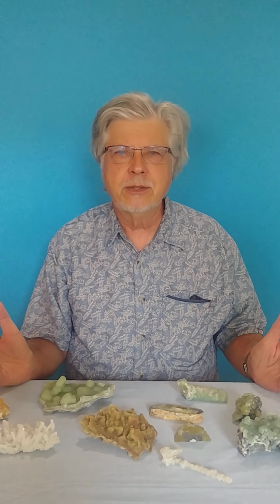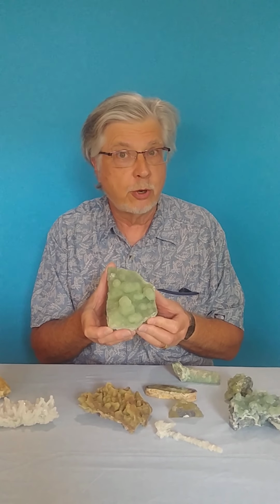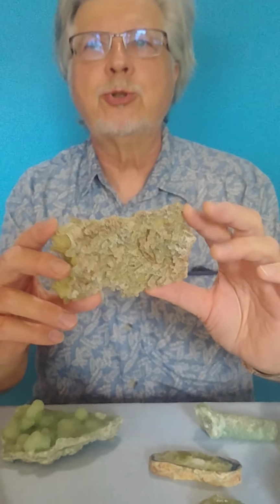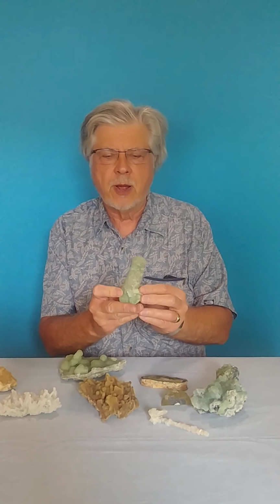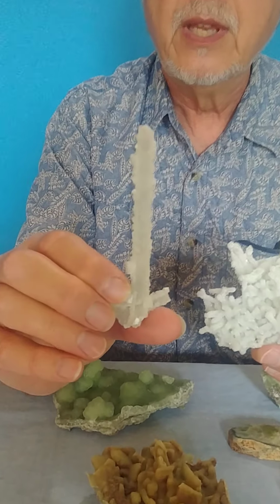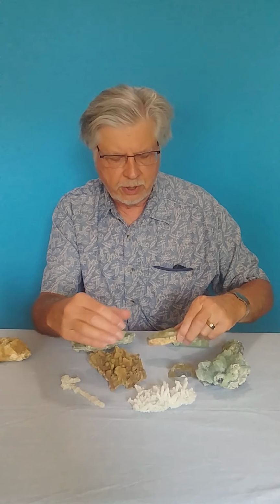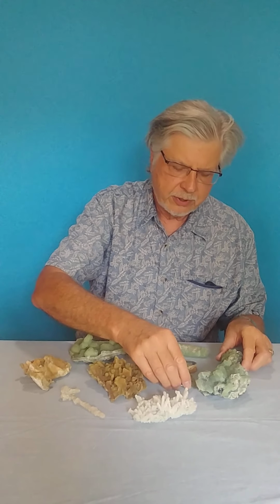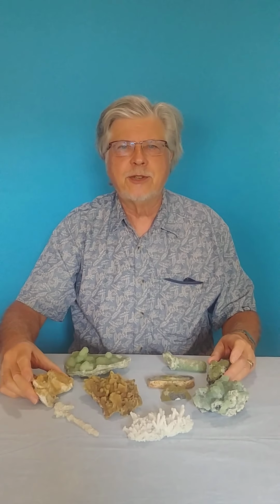Prehnite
In this video, Steve Blyskal, HGMS Mineral Section Chair and  owner of Truscon Minerals, takes a deep dive into all things Prehnite. Steve has been collecting Prehnite for many decades and discusses the varieties within the specimens while showing examples.